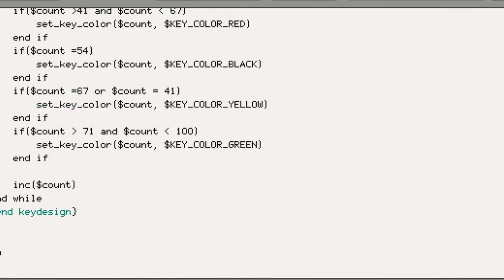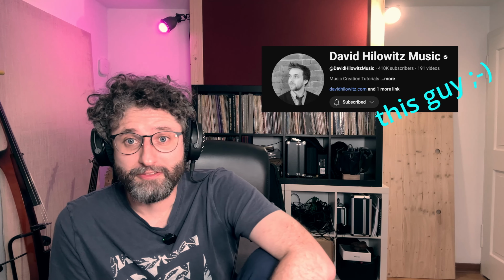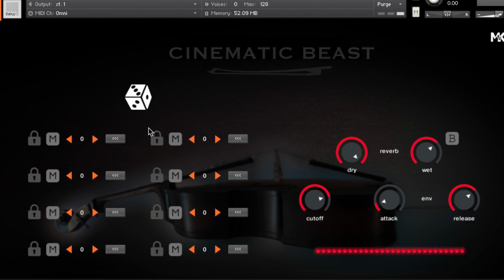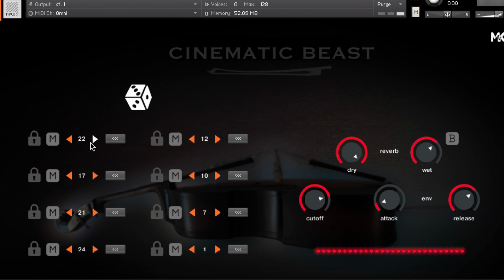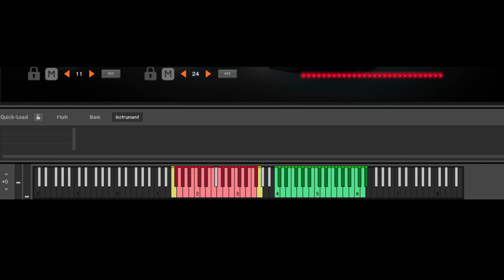Cinematic Beast: My first Kontakt Instrument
In this video I tell and show you my journey of making The Cinematic Beast. A Kontakt Instrument for Dark Sound Design. Walkthrough included.